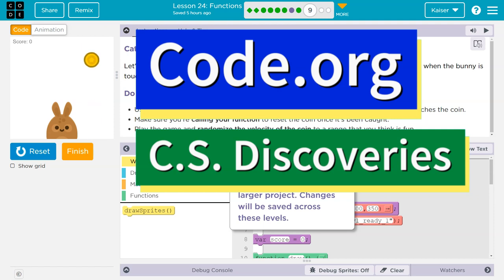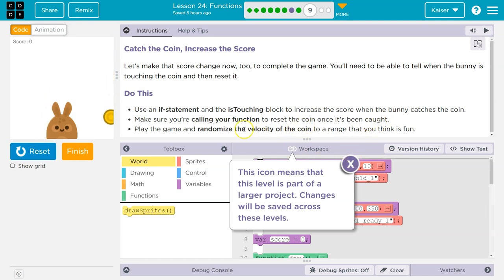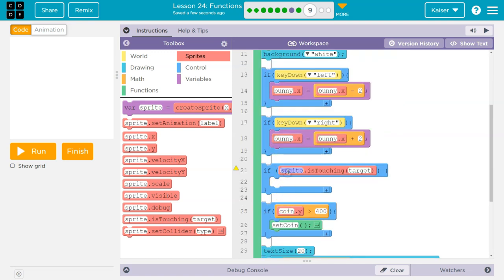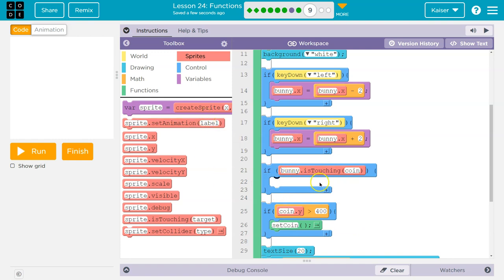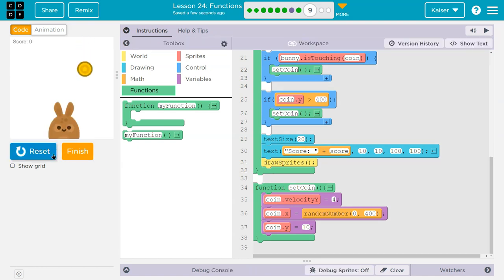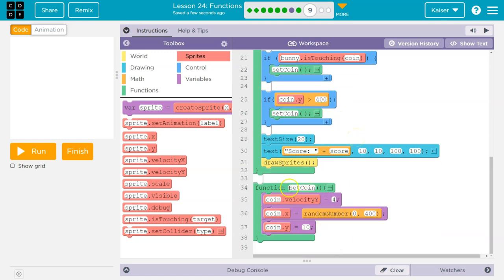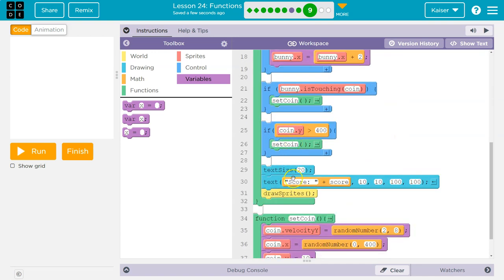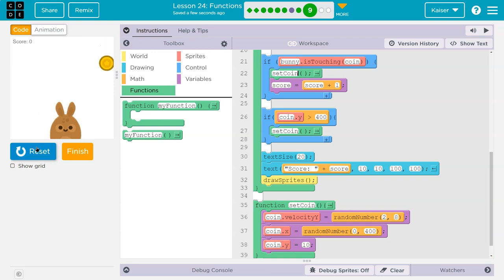Code.org Functions Lesson 25.8 | Tutorial with Answers | Unit 3 CS Discoveries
Functions is a lesson from Interactive Animation and Games, unit 3 of Code.org's C.S. Discoveries course. This course is often used in middle and high school computer science classrooms. Each part of the course challenges students to accomplish a new task while discovering the principles of computer science. In this video, I walk through step-by-step how to get the right answer for this puzzle. Playlists for the rest of this lesson and for the entire C.S. Discoveries course are linked below.